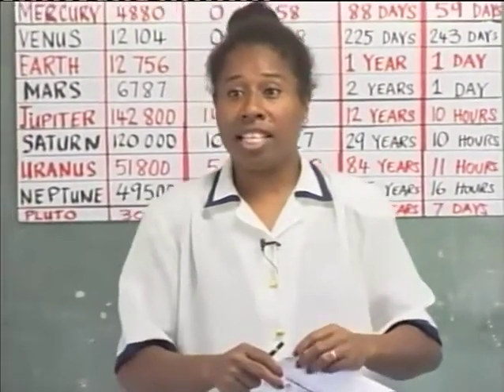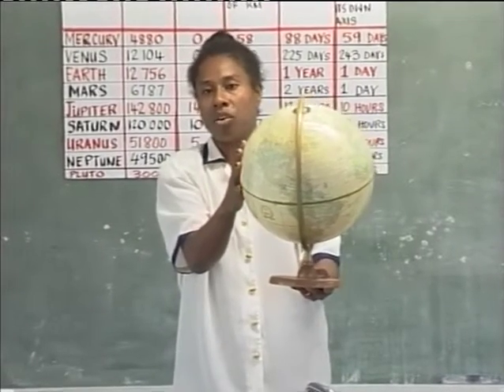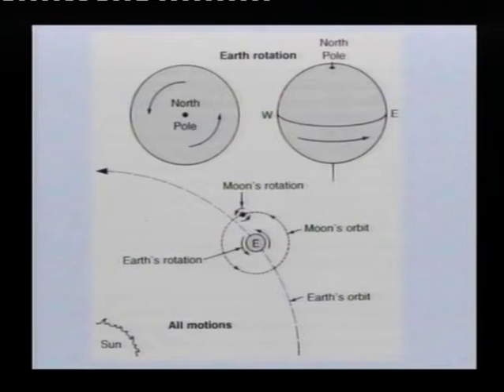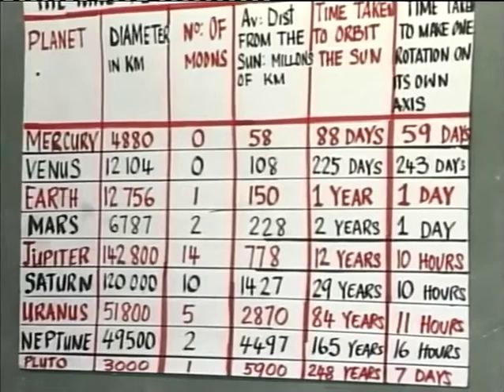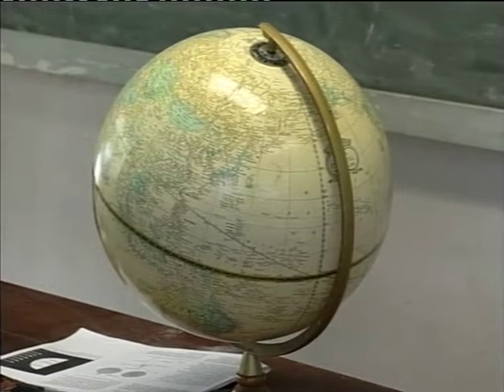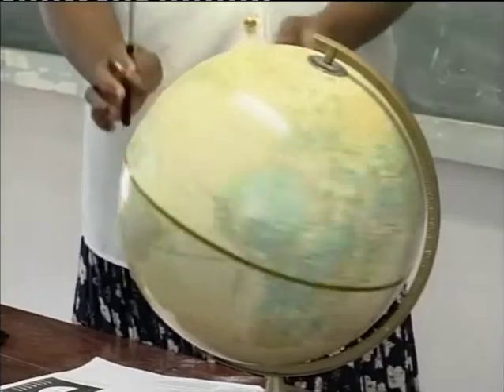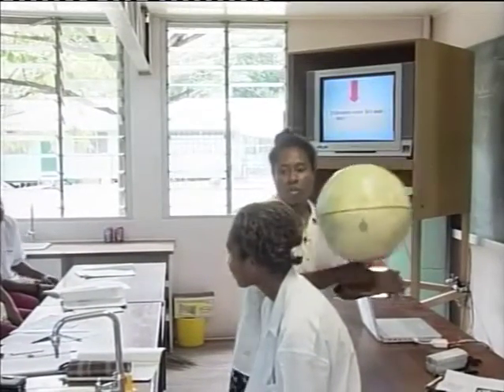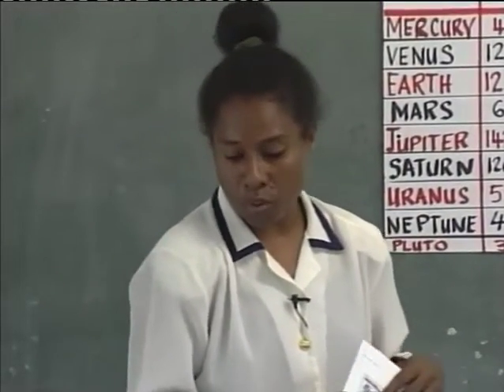Grade 11 - Geography - Lesson 85 - Climate 2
Key Word ~Rotation~